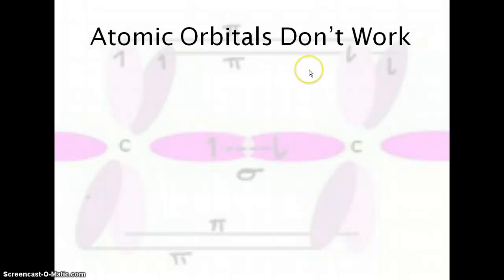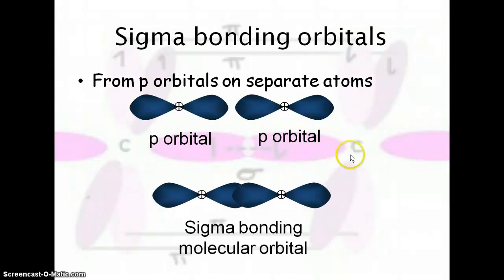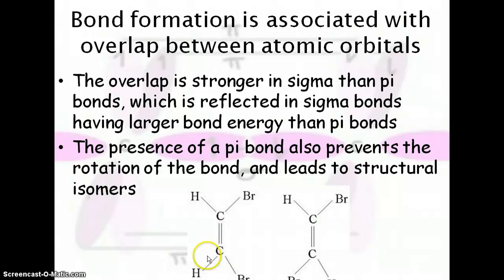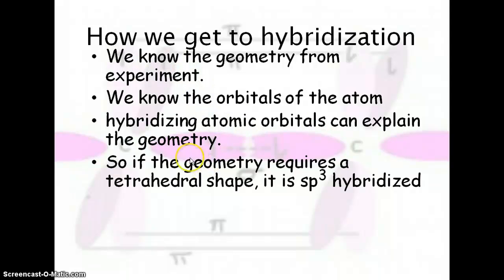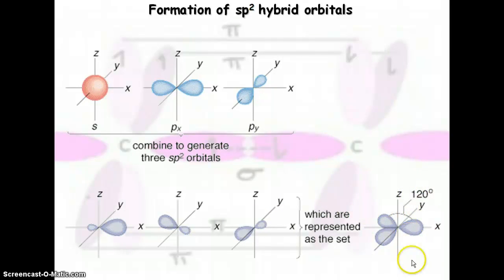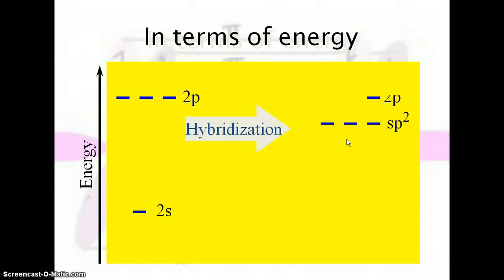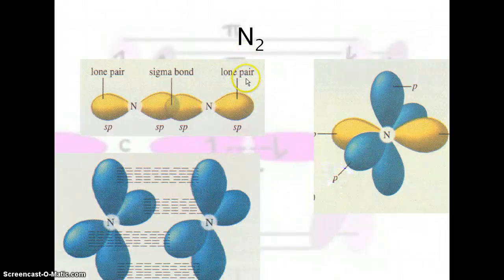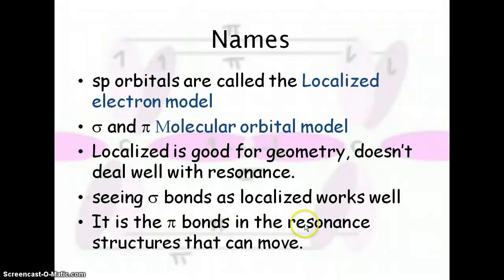AP Chem Hybridization podcast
This podcast covers hybridization of orbitals.  --Portwood